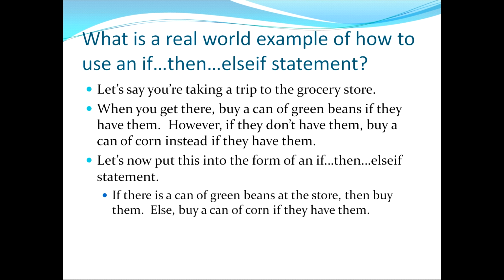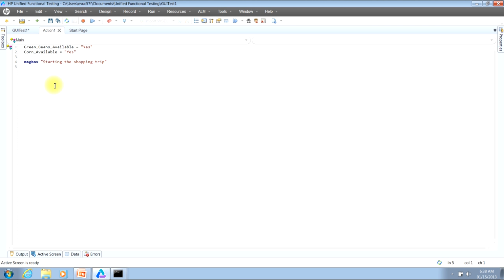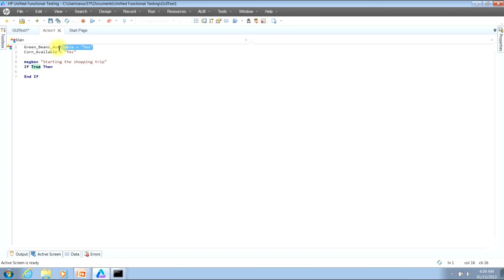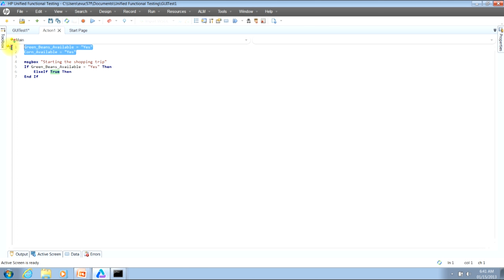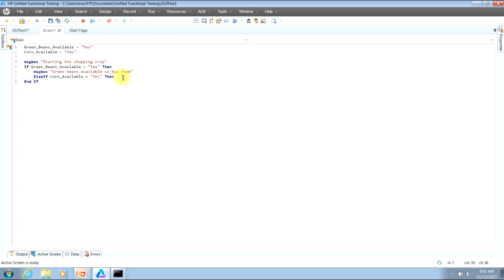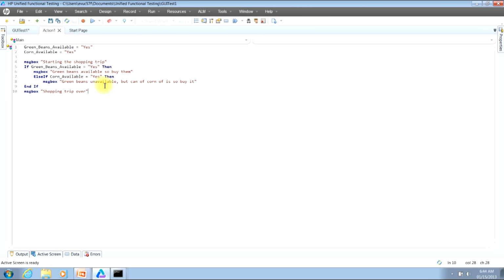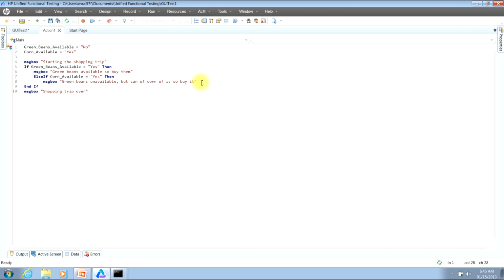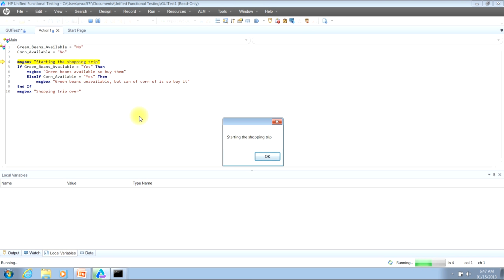QTP Video Tutorial: How To Use If Then Elseif Statement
This QTP video tutorial will cover the following topics: (1) what is an if...then...elseif statement, (2) what is a real world example of how to use an if...then...elseif statement, and (3) how to write the code to use it.